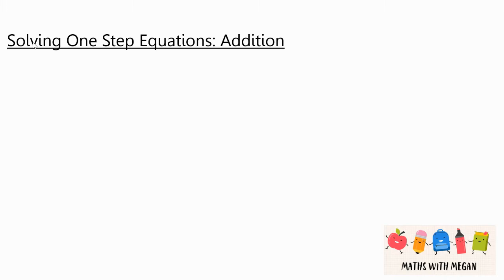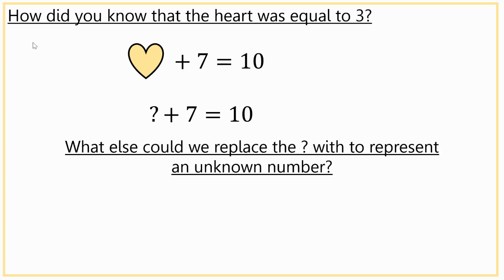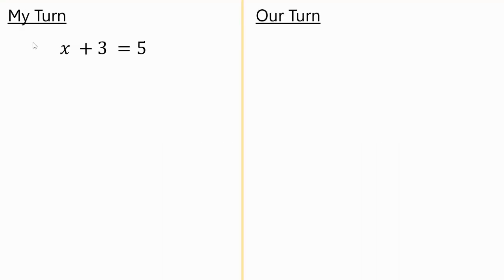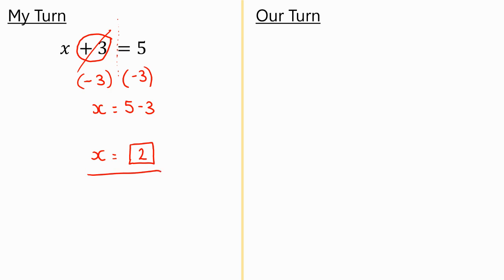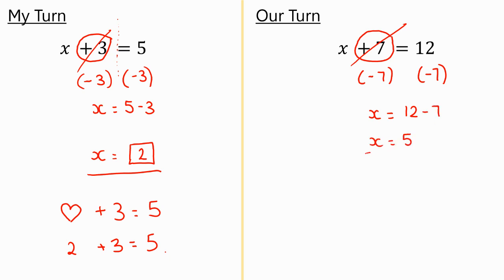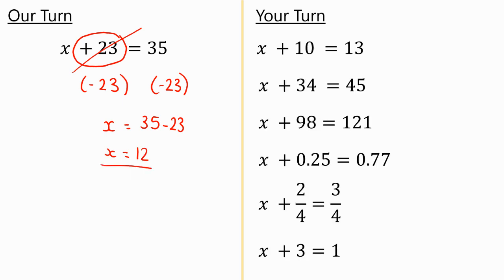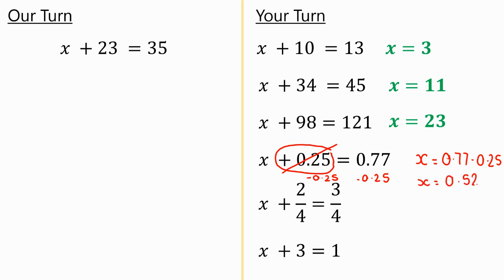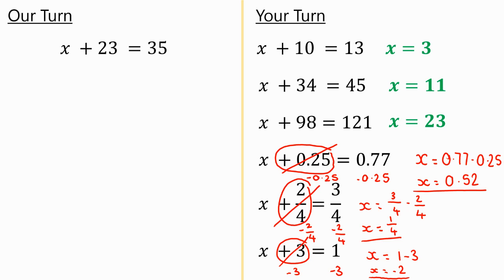Algebra: Solving One Step Equations 1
Welcome to Maths with Megan!
This video is the first of solving equations, with the focus on solving one step equations with addition.